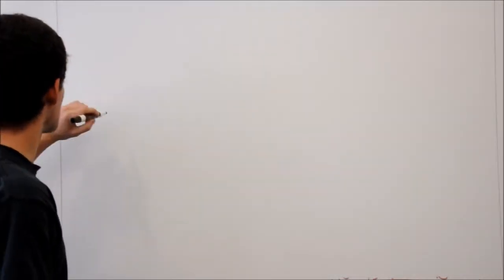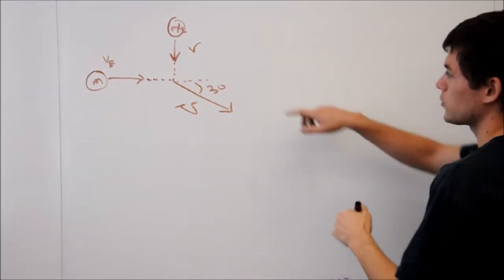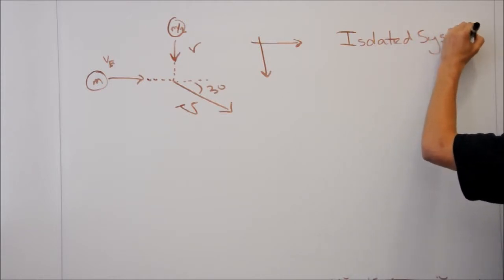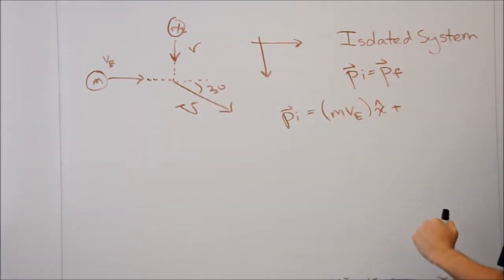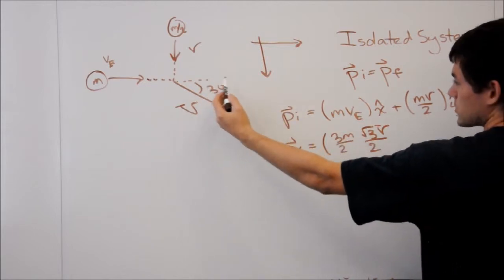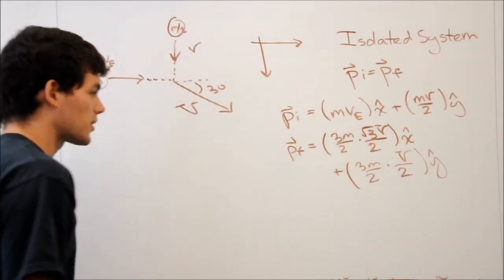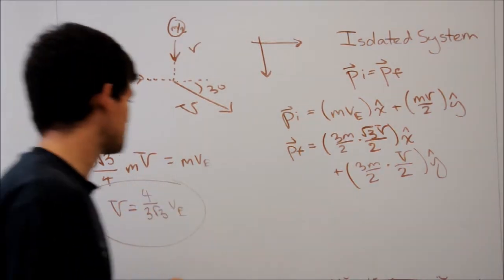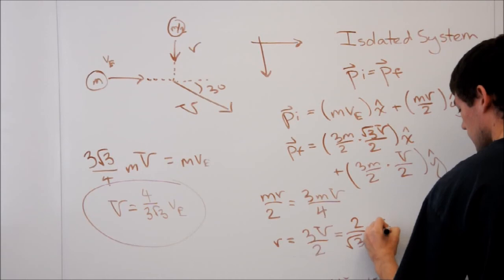Lecture 1 - Problem 3 Solution